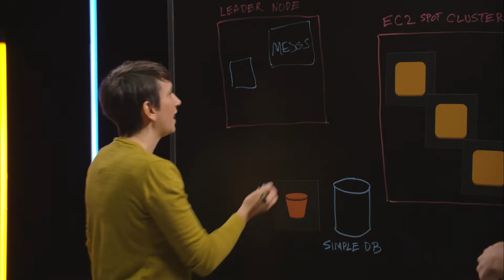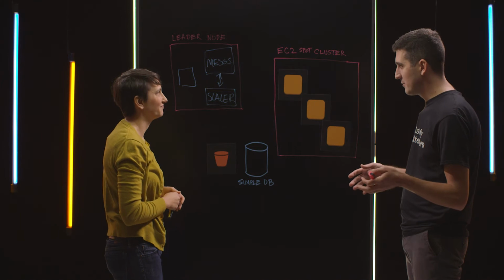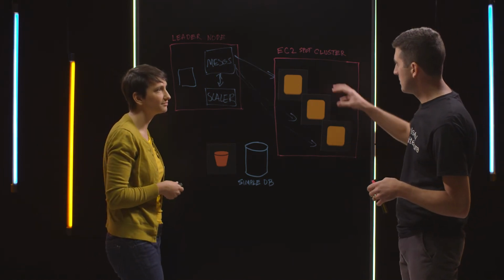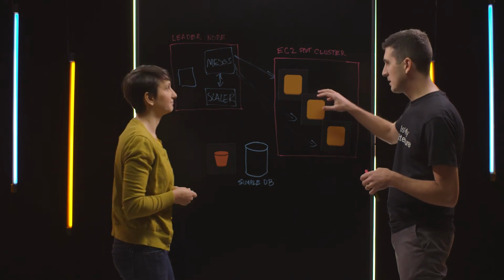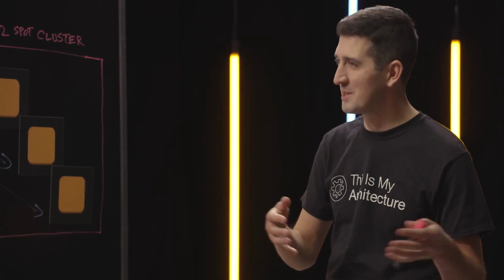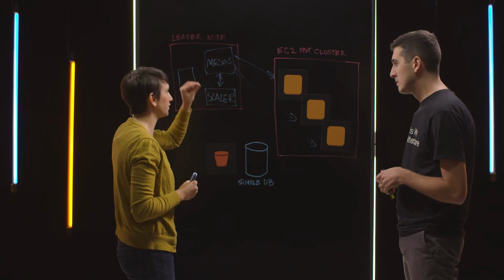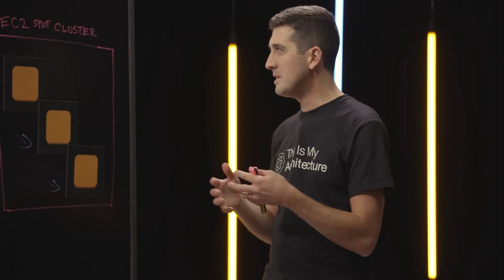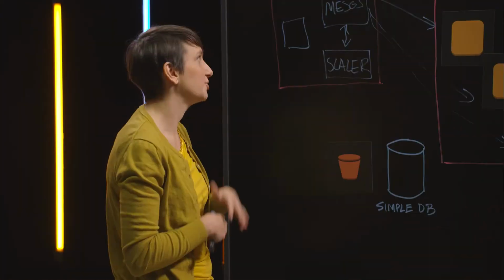Big Data Discount: How UC Santa Cruz Uses Mesos & Amazon EC2 Spot to Enable Low Cost Cancer Research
On this episode of This is My Architecture, Mary Goldman, Design and Outreach Engineer at the UC Santa Cruz Genomics Institute explains how they process genomic sequencing data on AWS. With a need to crunch data measured in petabytes, they designed a low cost solution using a combination of Docker containers and EC2 Spot instances. TOIL, the pipeline management system they built is open source in Nature Biotechnology.